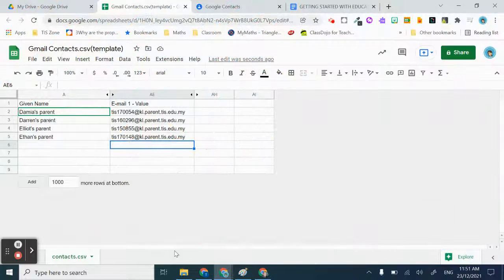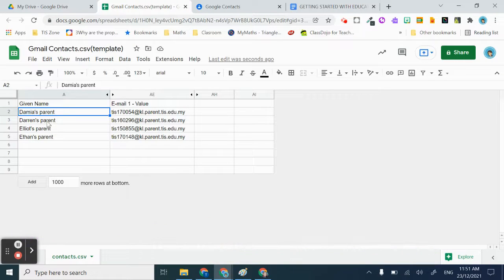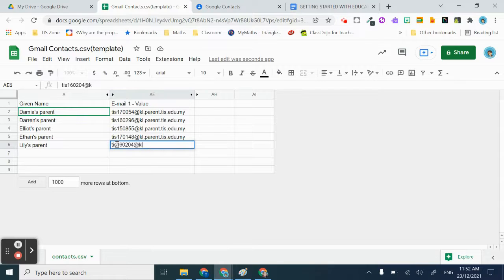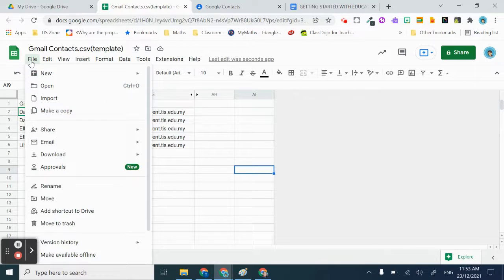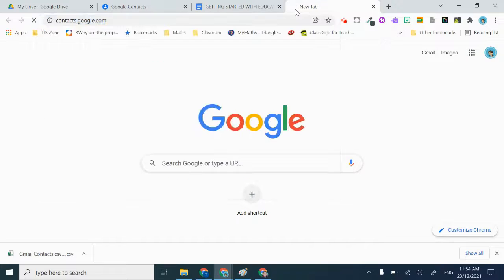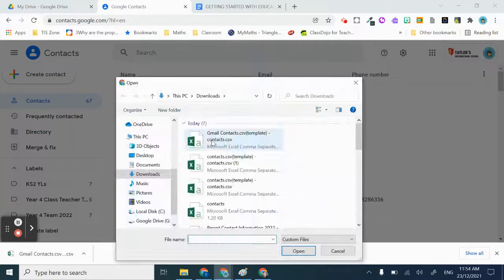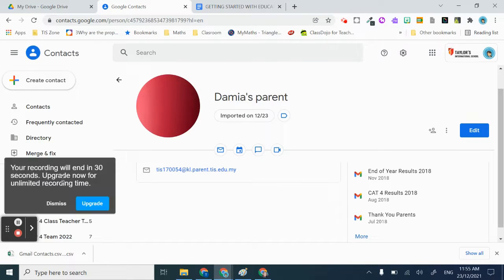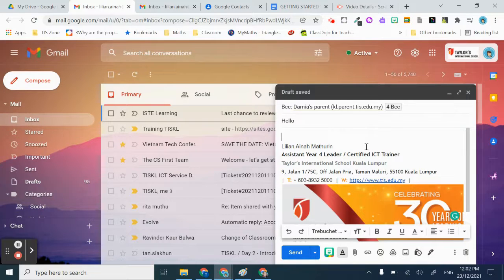Creating Multiple Gmail Contact Group Using CSV file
An easier way of adding multiple contacts and then adding them into a group using csv file.